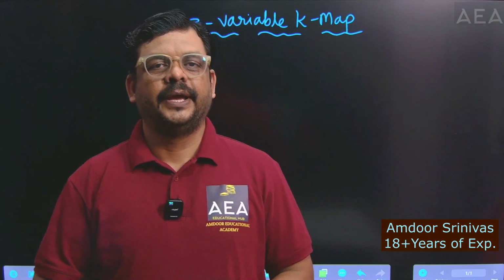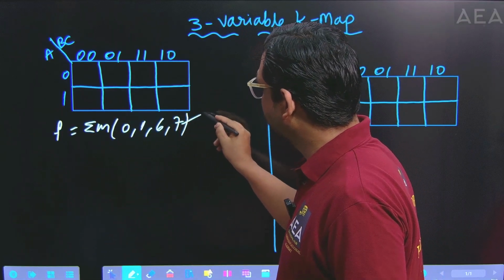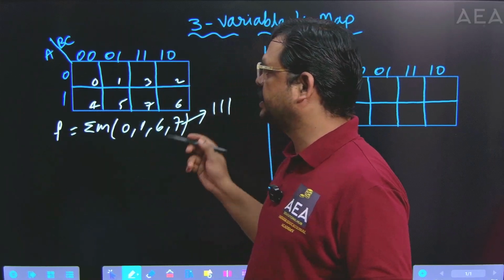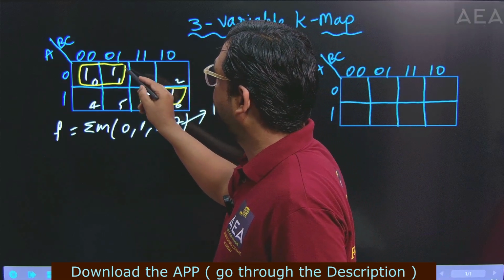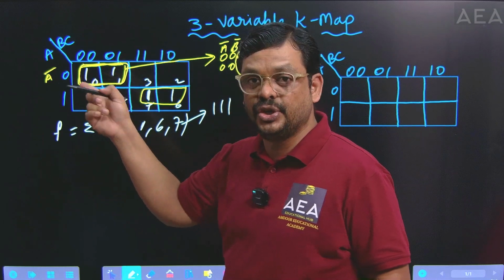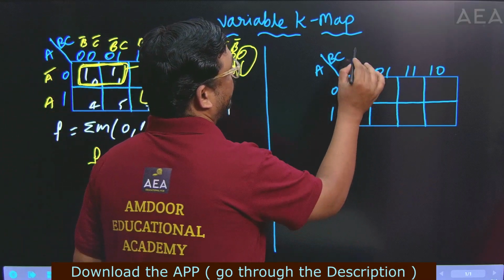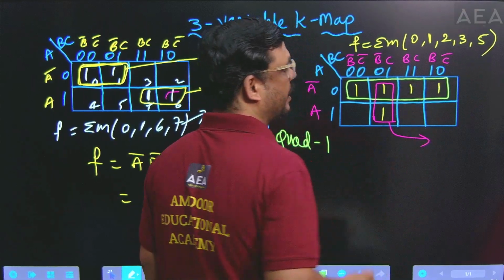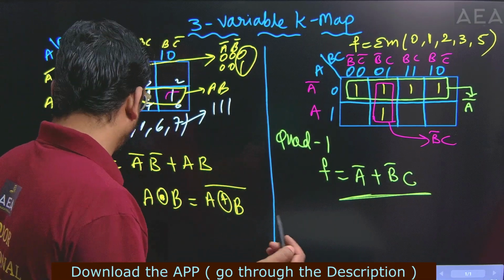Three Variable K-Map ( Karnaugh-Map), Digital Electronics, ||B.Tech ||GATE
Amdoor Educational Academy.
Benefits :
1) LIVE Classes                 2) Recorded videos         3) Live doubt solving sessions   4)Topic Wise tests     5)Subject Tests 6) Exam preparation sessions.